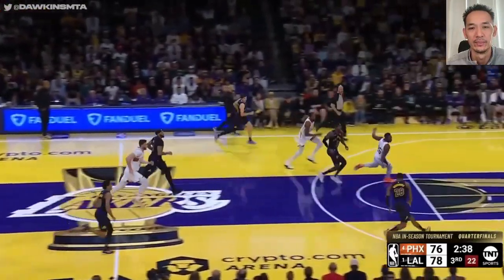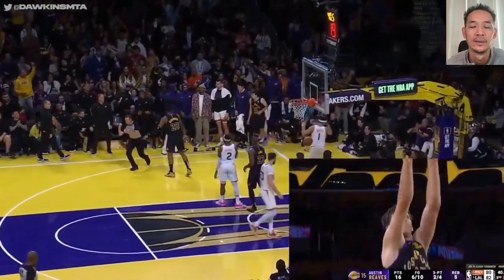Teaching Tape Lakers v Suns In Season Tournament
lots to learn here